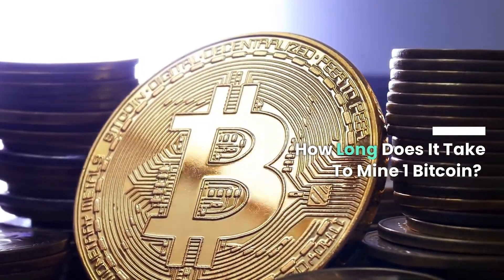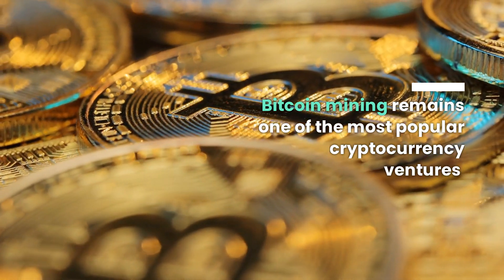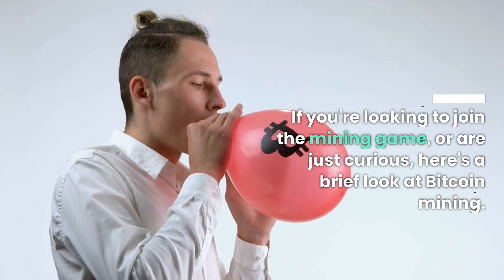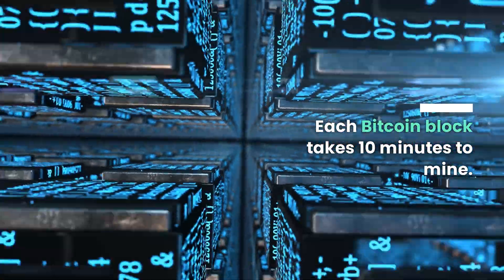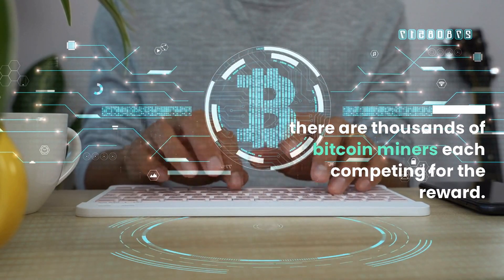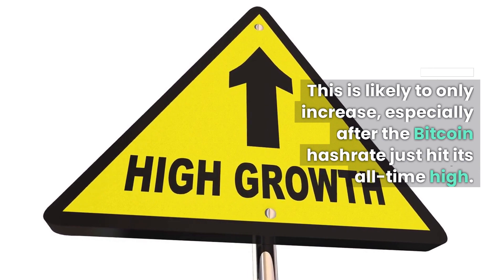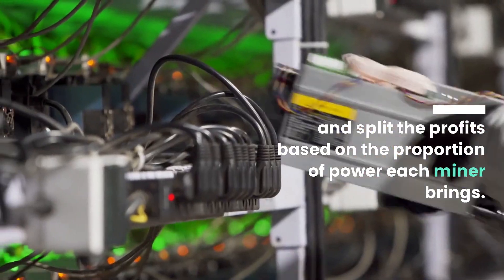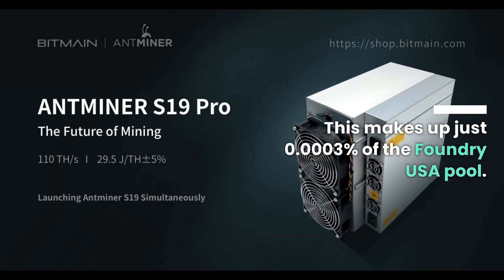How Long Does It Take To Mine 1 Bitcoin?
Without a pool, it could take some time...
With the 21 million BTC supply cap drawing closer, how long does one Bitcoin take to mine? :)